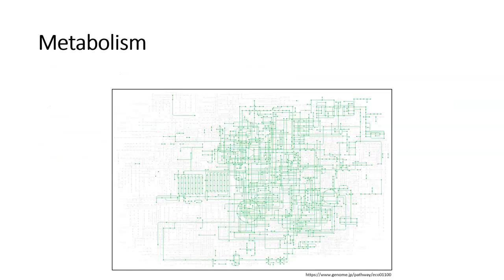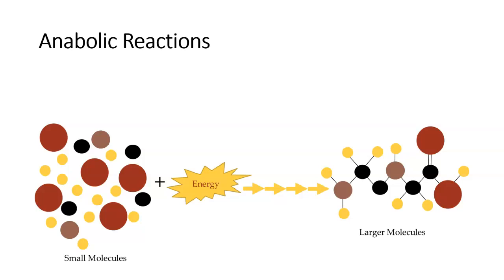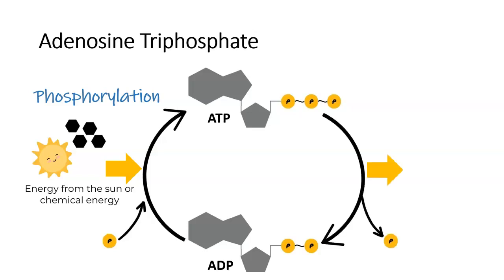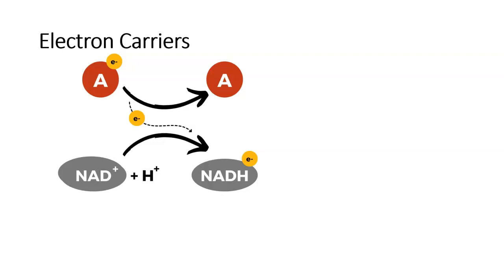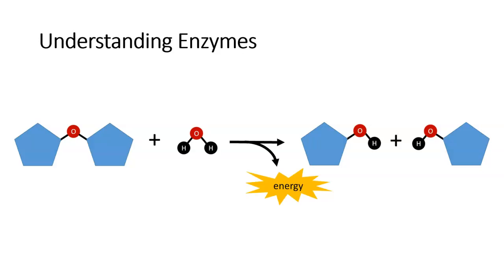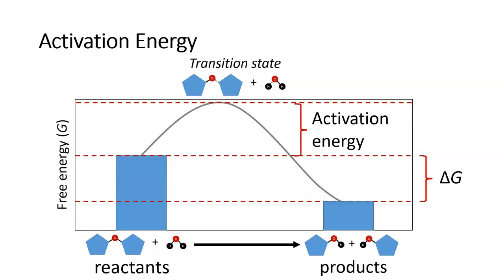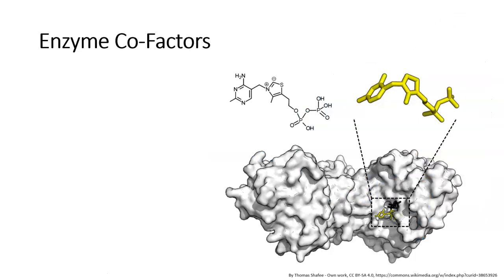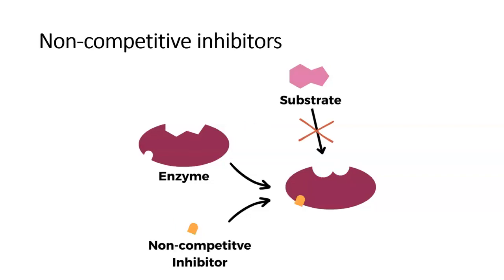09 1 Introduction to Metabolism